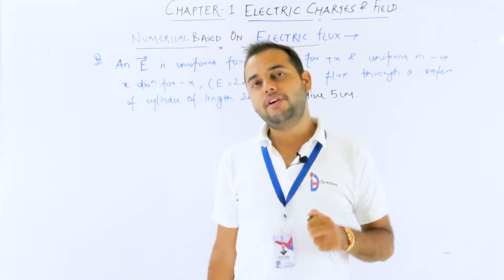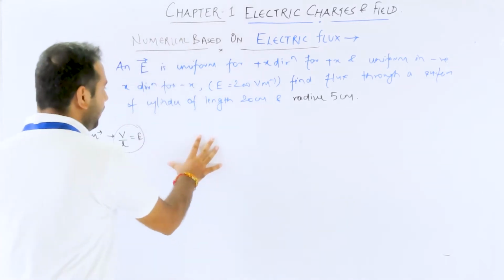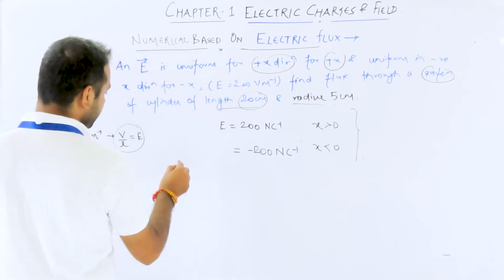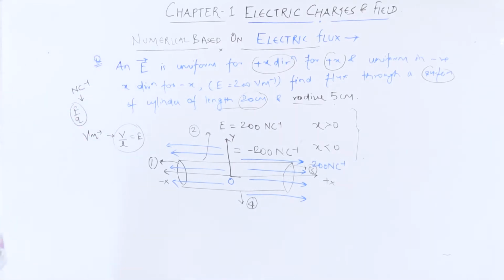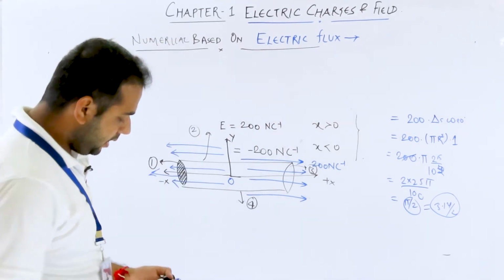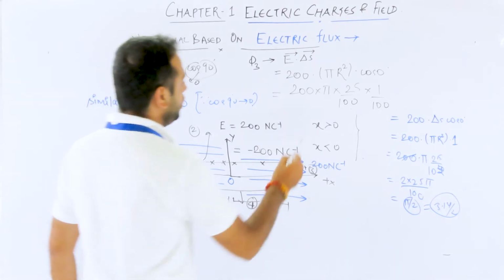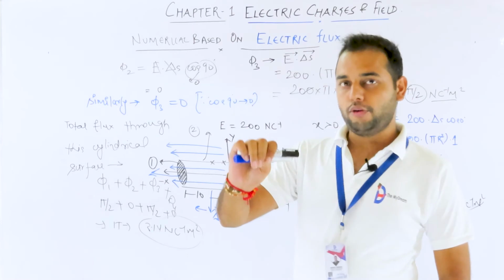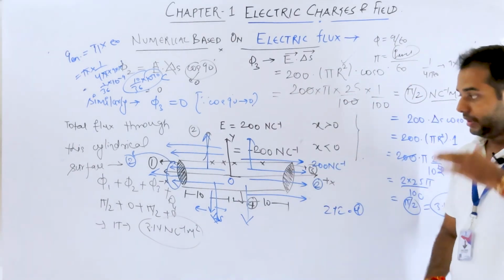Physics | Class 12th | Electric charges and fields | What, Why & How !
Explanation of Electric charges and fields in the Reference of What, Why & How concept.